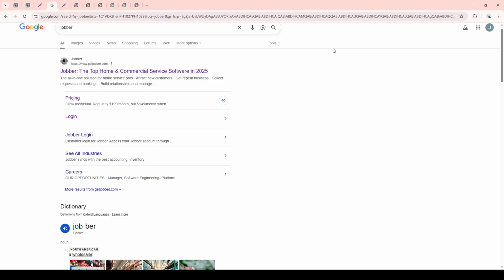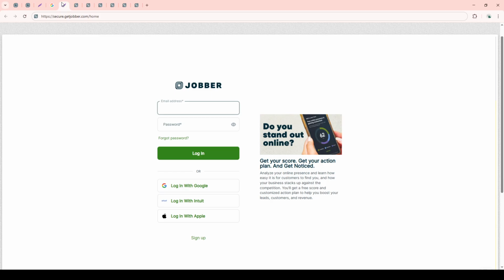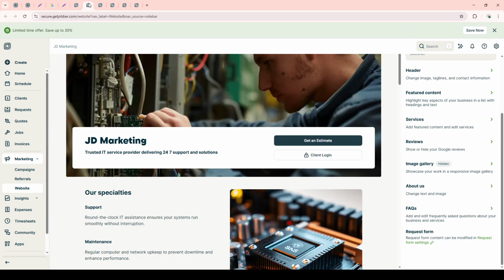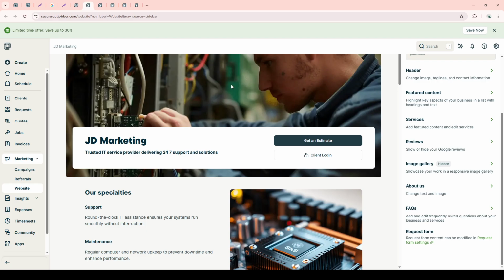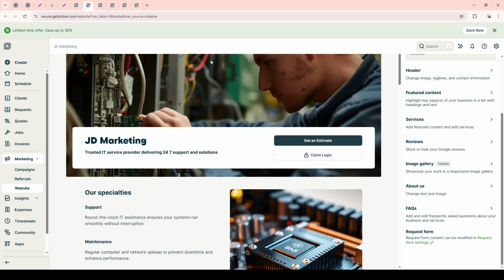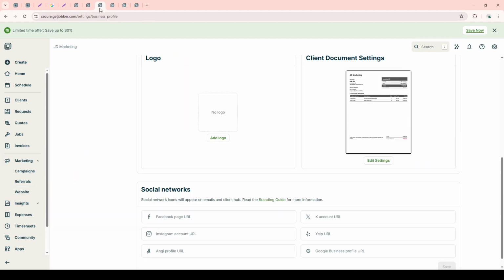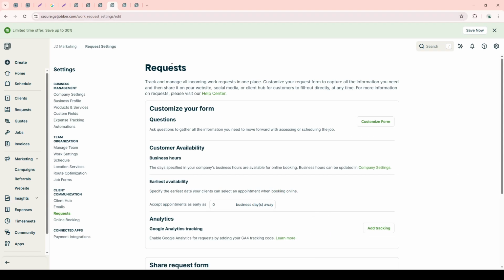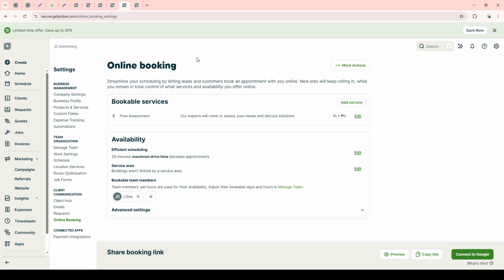How to Use Jobber Software [2026 Full Guide]